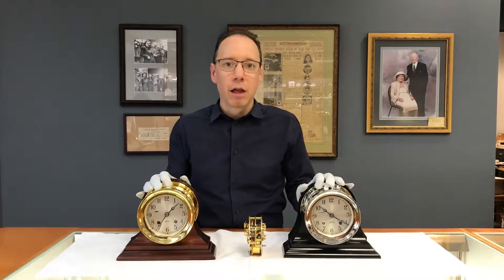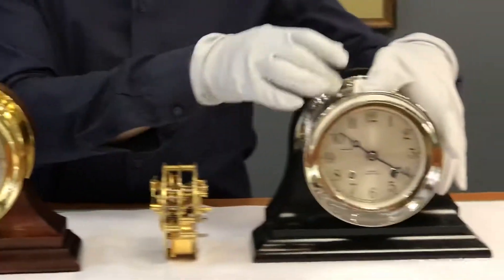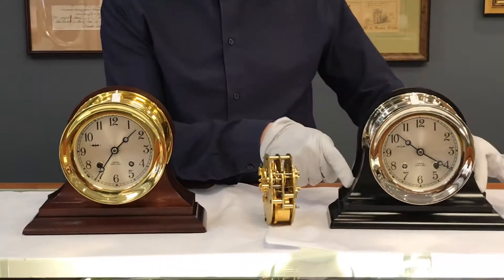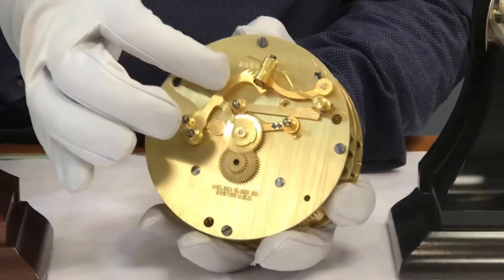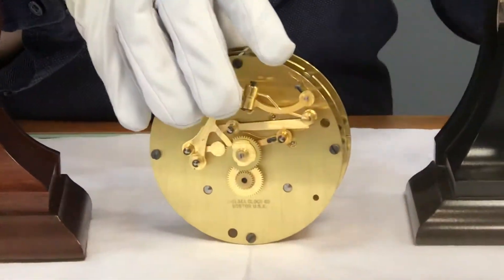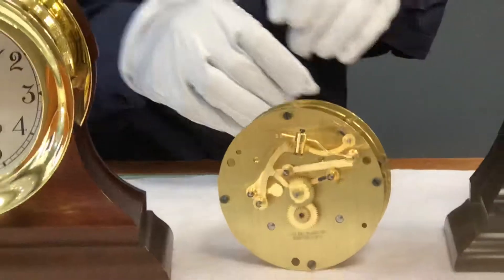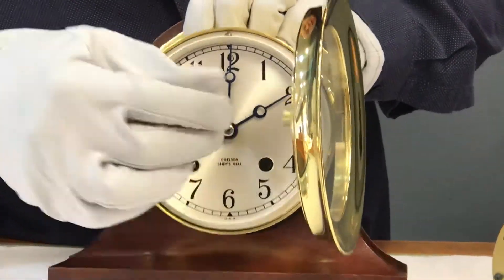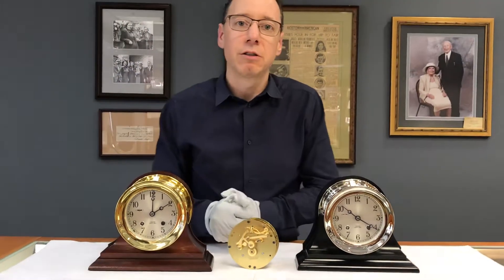Chelsea Ship’s Bell Brass and Nickel plated Clocks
Look at the Chelsea Ship’s Bell Clock in brass and nickel. Here the clock chime and see the movement.